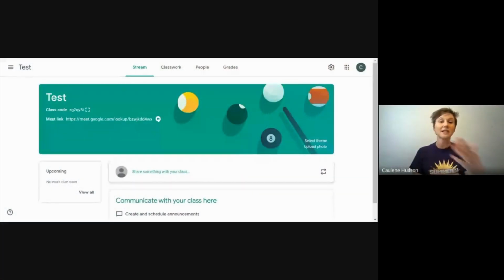Virtually Awesome Summer - How To Access Your Camp Online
Follow Teaching Artist Caulene Hudson-Pace as she shows you how to access your summer camp online for our Virtually Awesome Summer at The Rose!